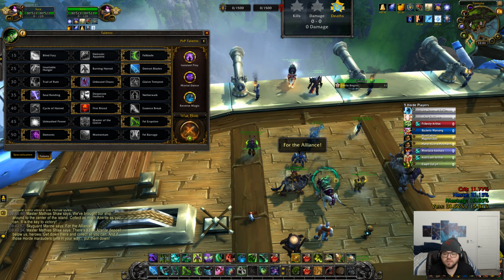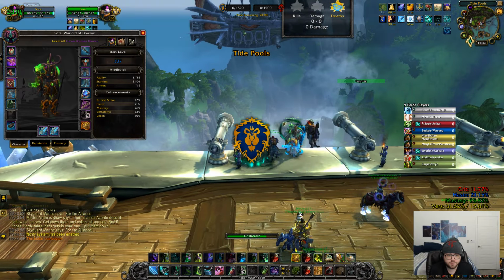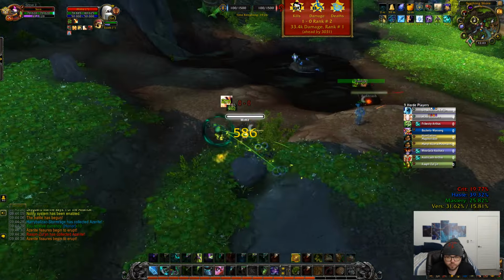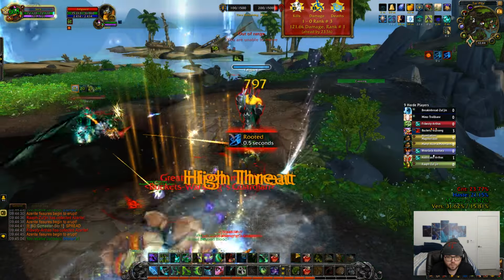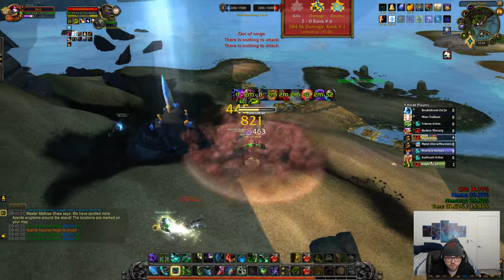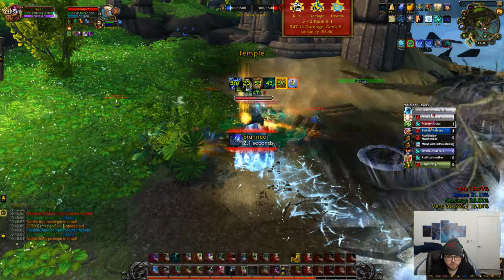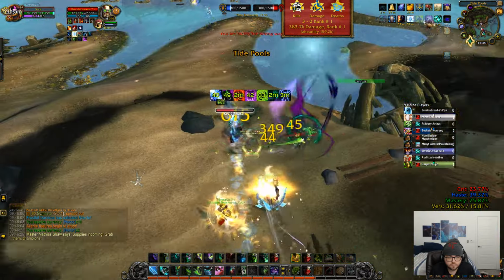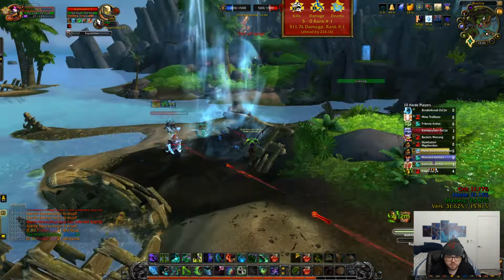SO MANY PROCS - Havoc demon hunter pvp - Shadowlands 9.2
The amount of demon procs this match... oh baby